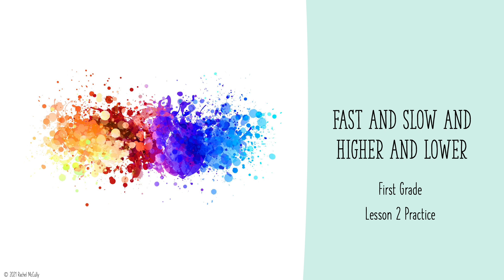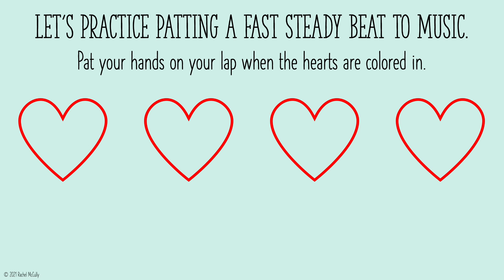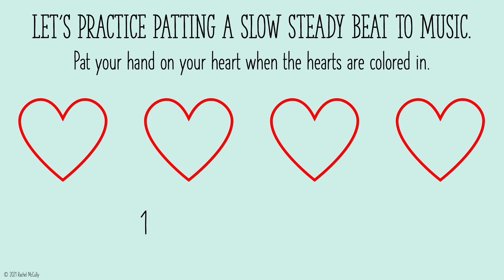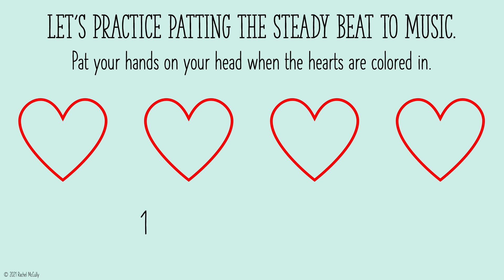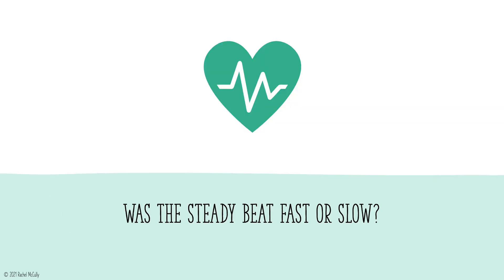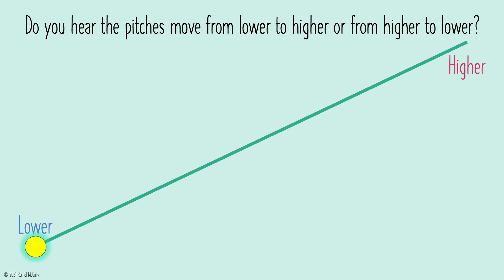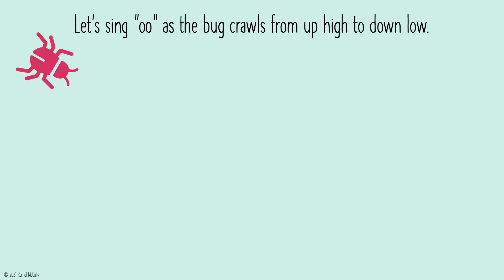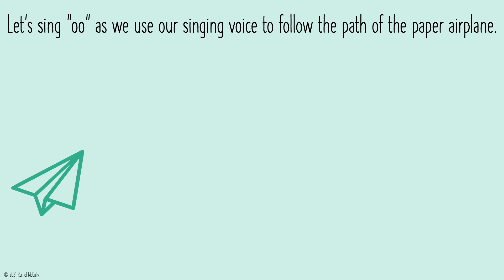First Grade Lesson 2 Practice Session - Comprehensive Elementary Music Literacy Series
Welcome to the Practice Session for First Grade Lesson 2 in the Comprehensive Elementary Music Literacy Series!

This practice video is designed to reinforce the key objectives from Lesson 2:
1.  I can keep a steady beat whether the music is fast or slow.
2.  I can identify whether sounds are higher or lower.

Through engaging and interactive exercises, students will have the opportunity to practice maintaining a steady beat at different tempos and identifying whether sounds are higher or lower. Utilizing techniques from the Kodály method, this practice session aims to enhance the music literacy skills of first-grade students. Let's make practicing music literacy fun and effective!

Click here for a free complete list of all the videos in the Comprehensive Elementary Music Literacy Series, their learning objectives, and YouTube

Do you like this video?  Also, consider supporting me on Teachers Pay Teachers!

For educational use